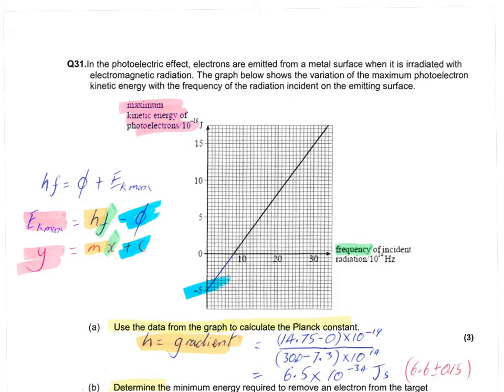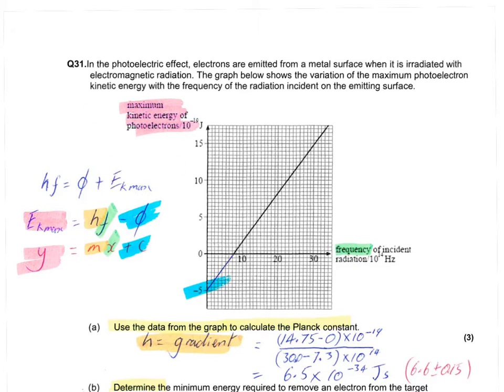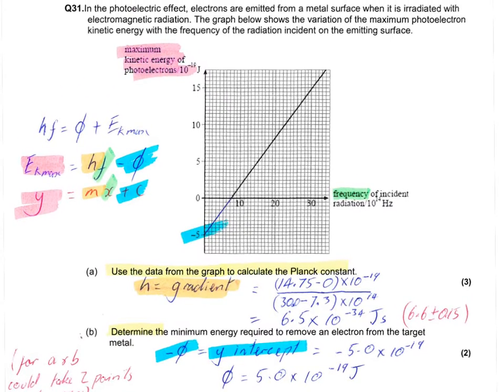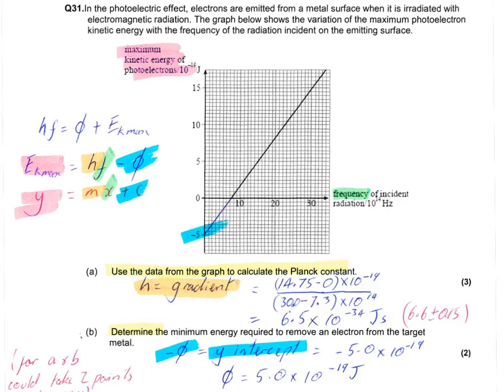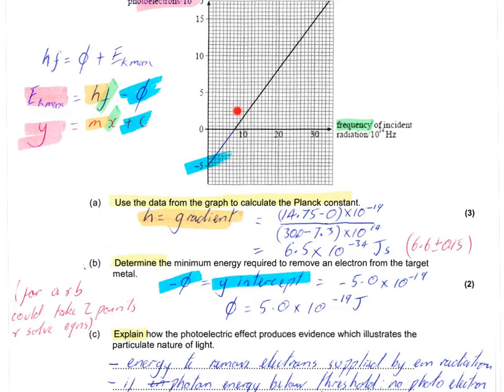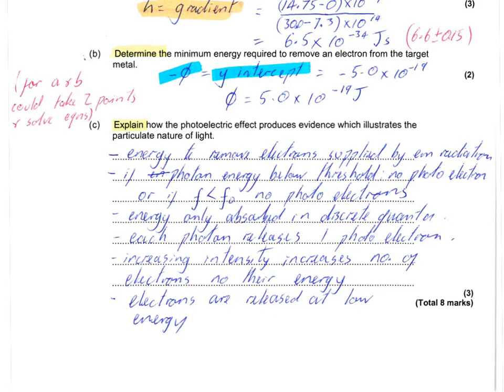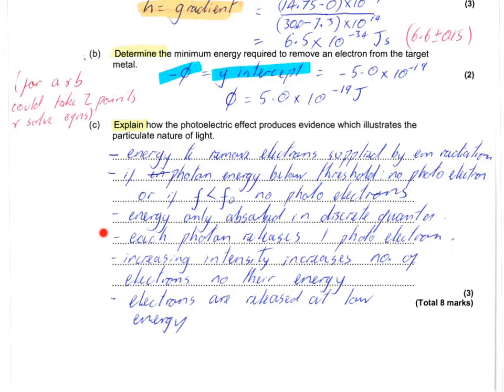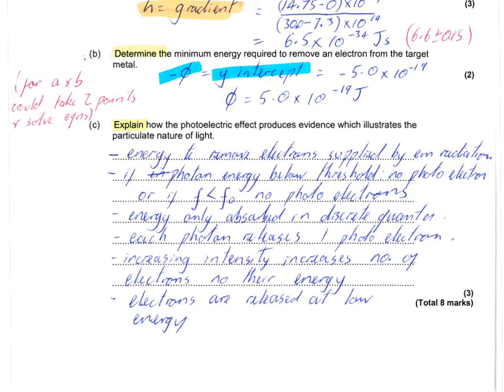Particles Q31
Description